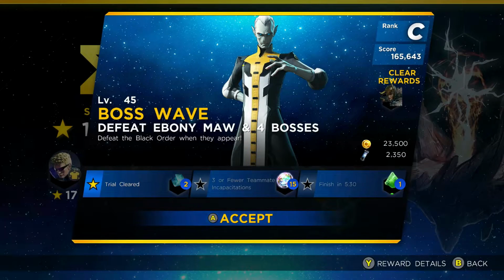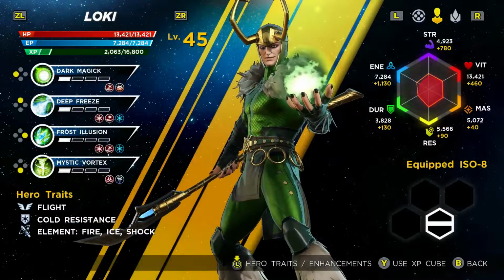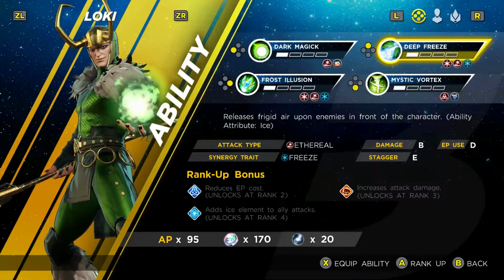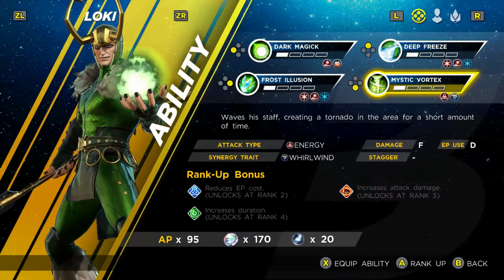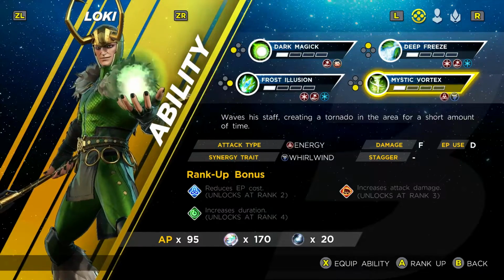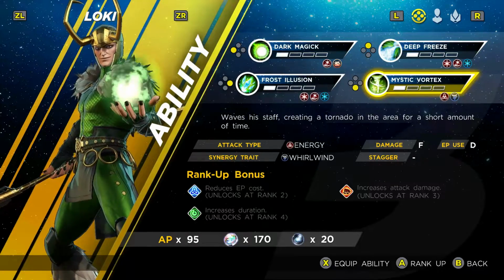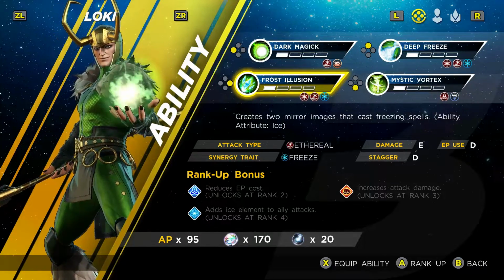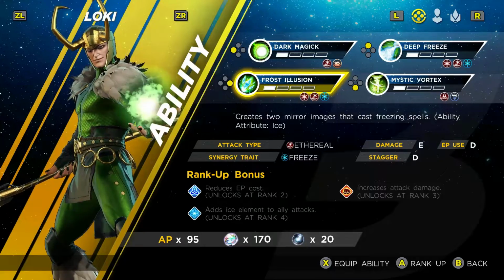Loki Unlocked! - Infinity Trial Gameplay - Marvel Ultimate Alliance 3 (MUA3)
Playthrough of the Loki Infinity Trial in Marvel Ultimate Alliance 3 (MUA3) for the Nintendo Switch.